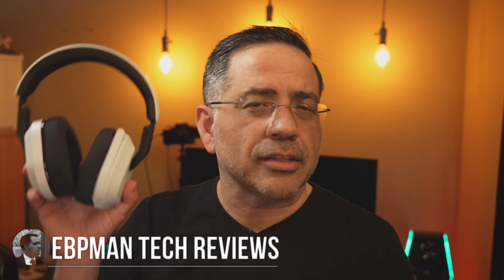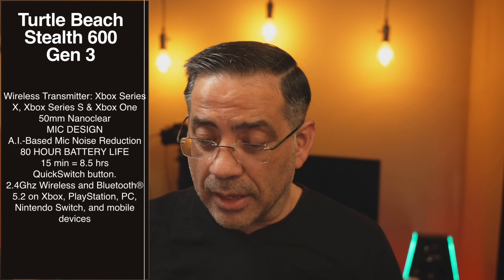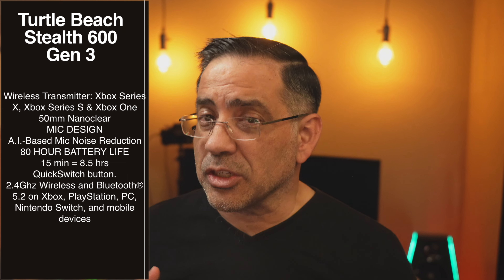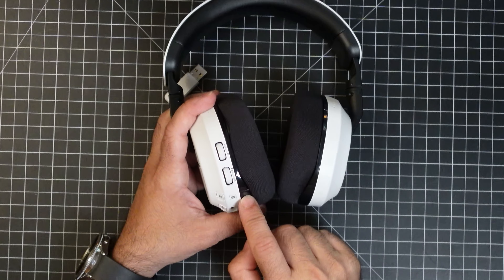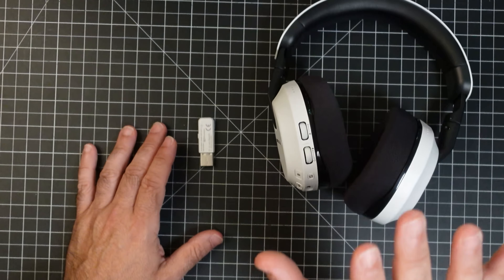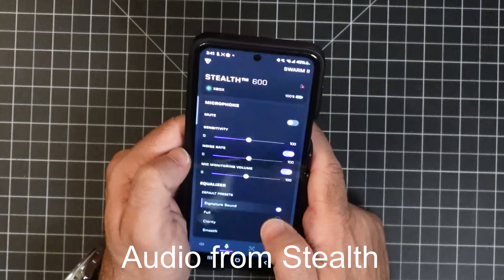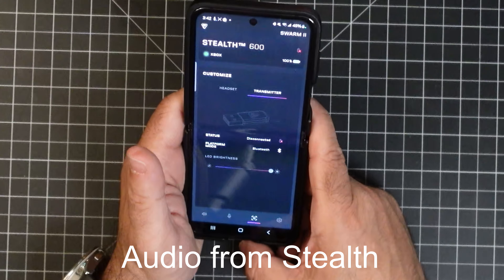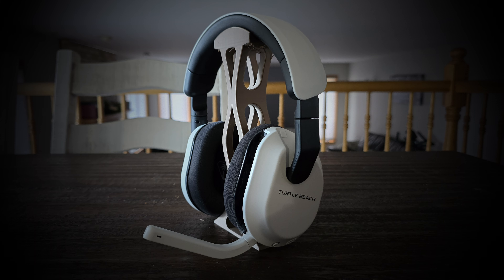Unboxing & Review: Turtle Beach Stealth 600 Gen 3 Gaming Headset 🎧 | Ultimate Gaming Audio!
Today, we’re diving into the Turtle Beach Stealth 600 Gen 3 wireless gaming headset - your next essential gaming upgrade. Whether you're on Xbox, PlayStation, PC, Nintendo Switch, Steam Deck, or mobile, this headset has you covered!

🔊 Key Features:

QuickSwitch Button: Seamlessly switch between low-latency wireless and Bluetooth® connections.
Flip-to-Mute Mic with A.I. Noise Reduction: Deliver crystal-clear commands with ease.
50mm Nanoclear™ Drivers: Experience precise and detailed gaming audio.
Best-in-Class 80-Hour Battery Life: Play for hours without worrying about charging.
Swarm™ II App: Customize your audio settings to perfection.
Memory Foam Ear Cushions: Enjoy hours of comfortable gameplay.
We’ll explore everything from unboxing to setting up and testing this powerhouse headset. 💥